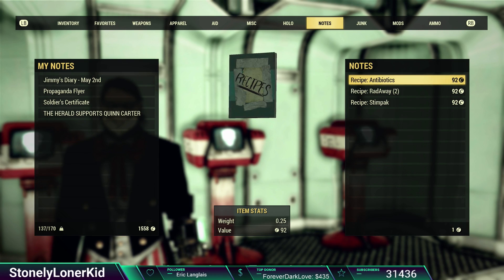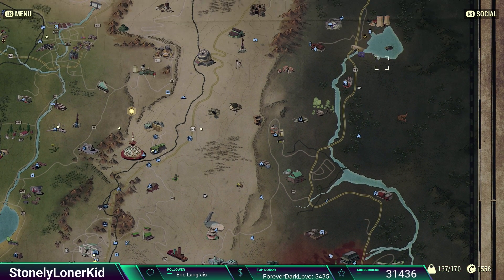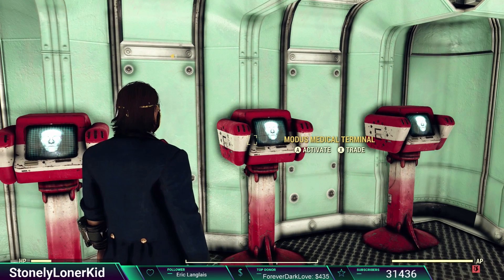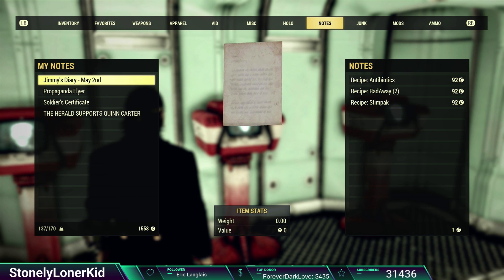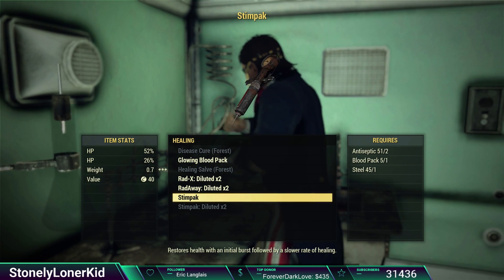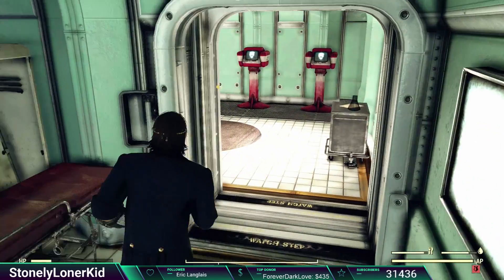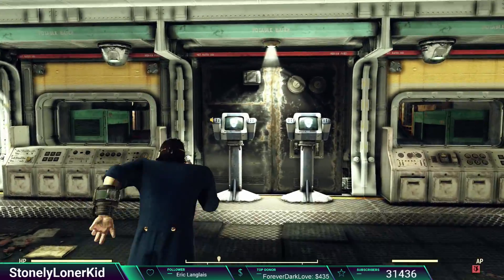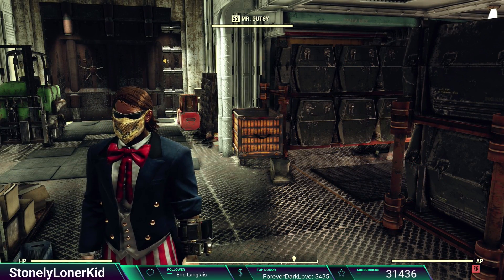Fallout 76 | Stimpak & Radaway Recipe Vendor Location